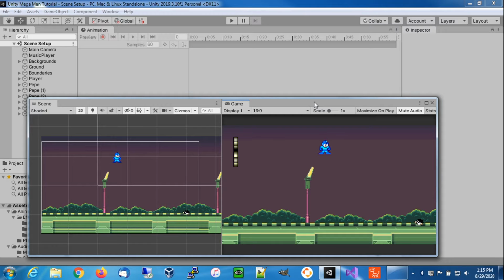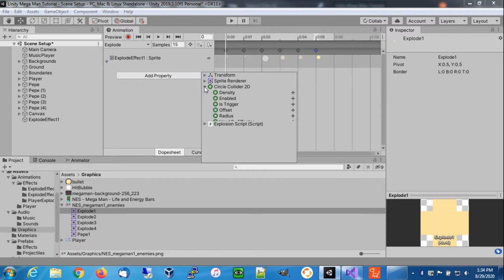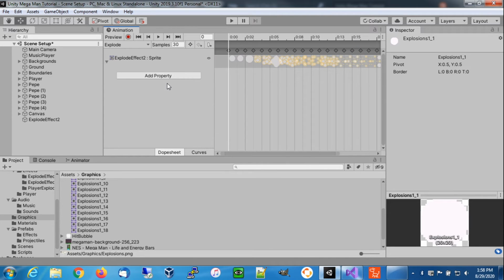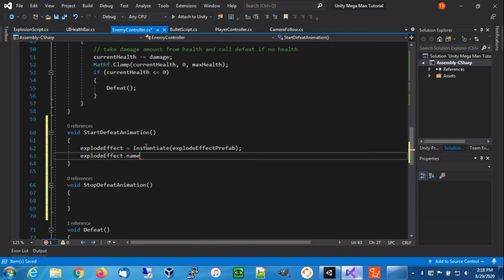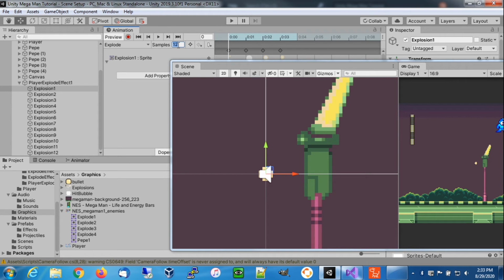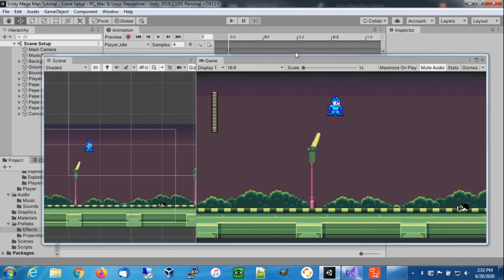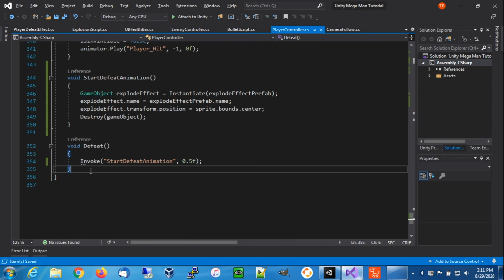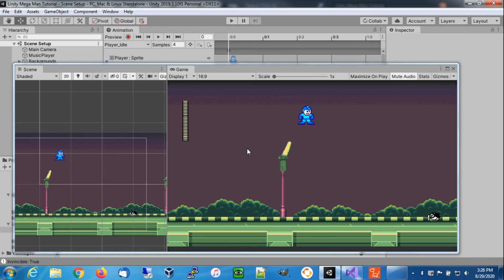Unity Mega Man Tutorial - 04 Explosive Animations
Welcome to video #4 in the Unity Mega Man Tutorial series. We've covered a lot of ground so far and in this video we're going to create the animations for the death explosions for both Mega Man and our enemies. In addition we'll be adding freeze input & player functions to Mega Man and freezing for the enemies and bullets. We're going to need this functionality for our Game Manager to pause all activity on the screen when Mega Man goes KABOOM! Oh yeah, and we'll adding a debug function in the PlayerController class to try these features out by calling them from key presses.